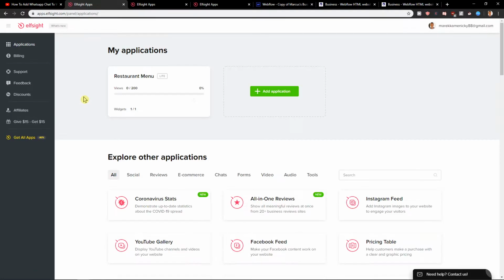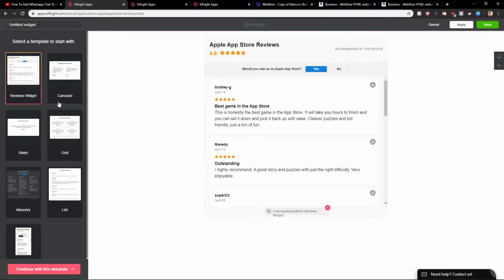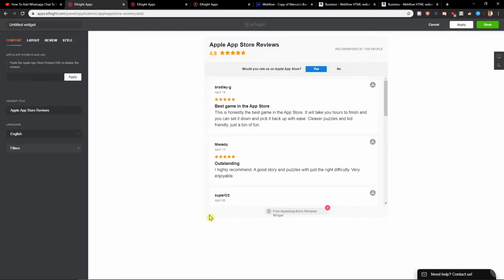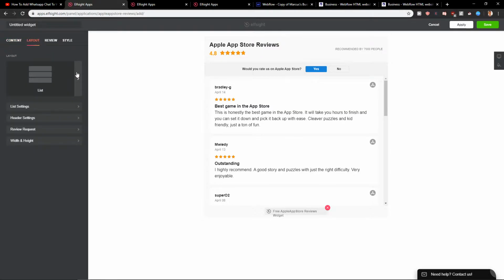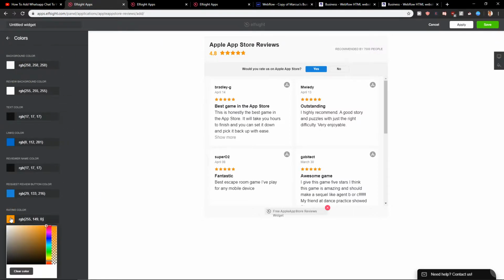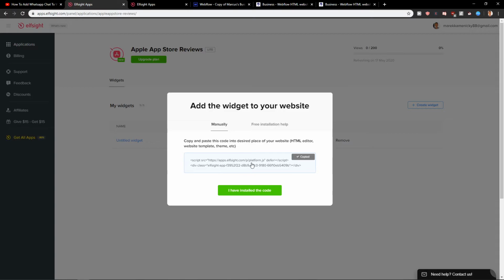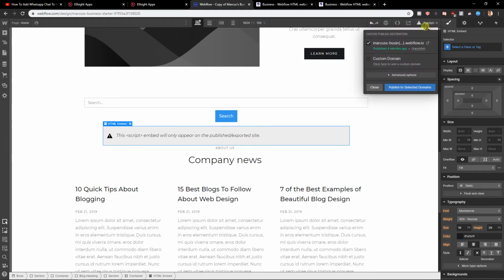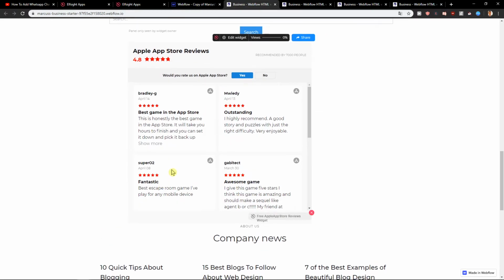How To Add Apple App Store Reviews In Webflow